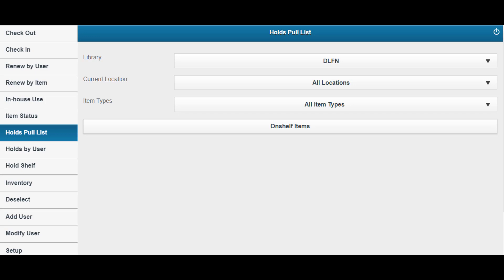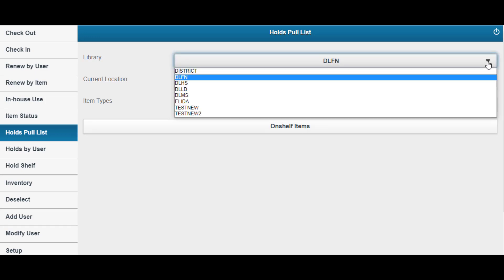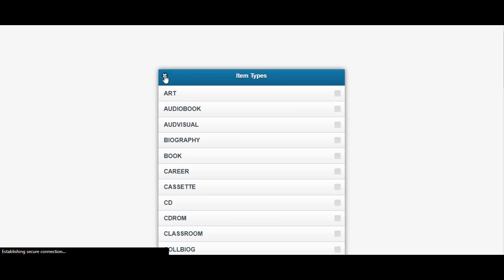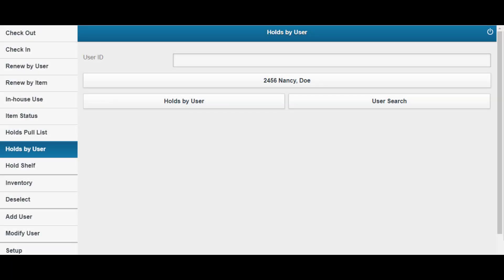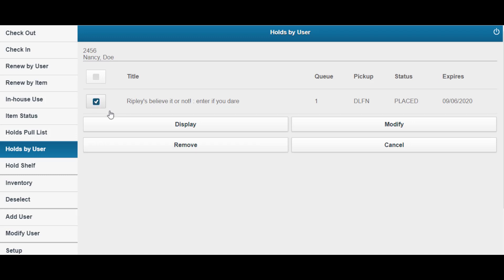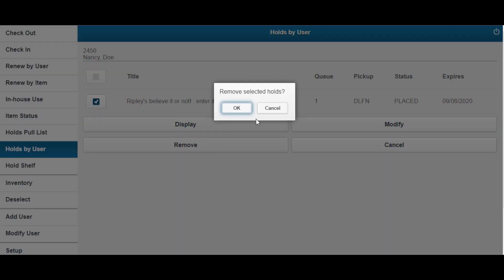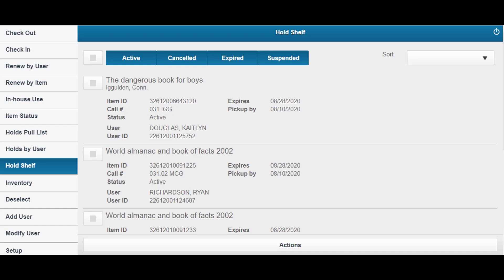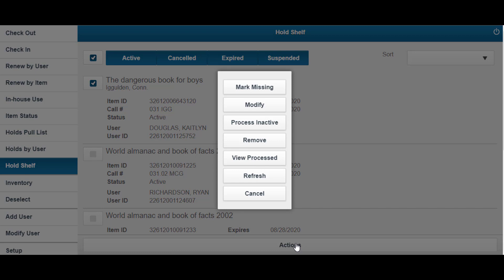MobileStaff: Holds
Learn more about the hold options available in MobileStaff. Library Staff can view holds, generate a holds pull list, and manage the holds shelf all within MobileStaff.